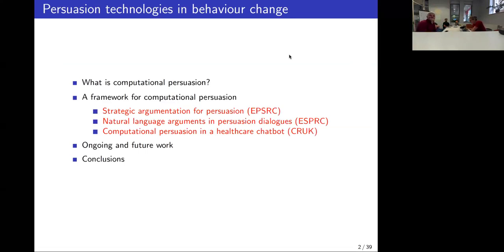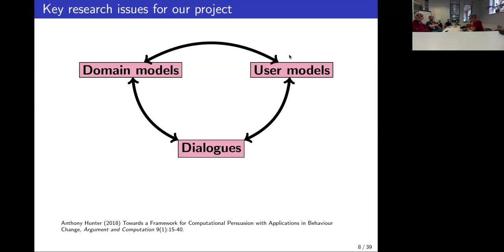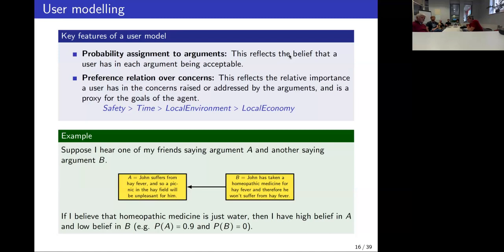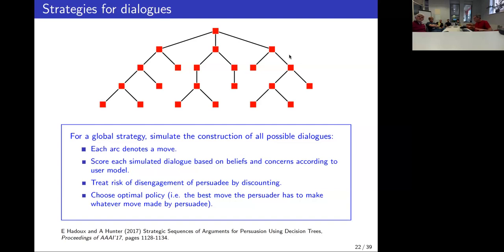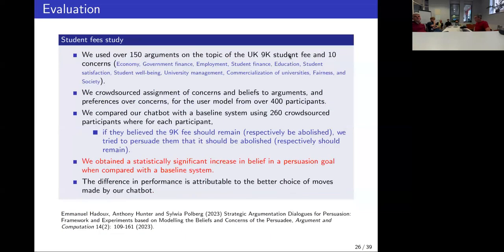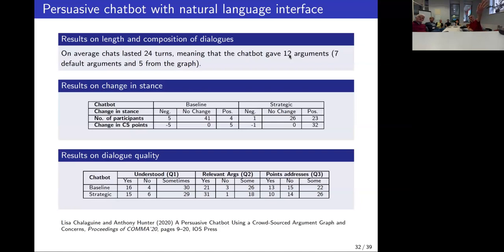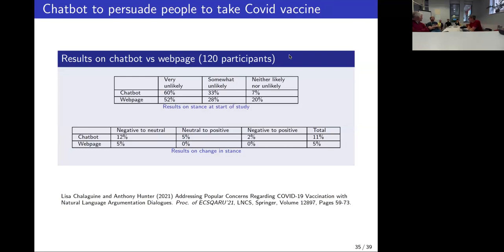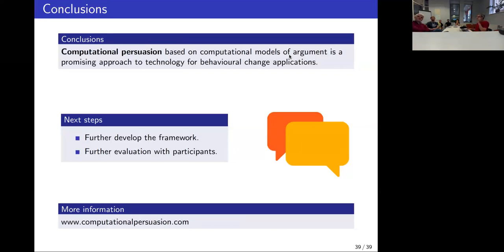Towards Computational Persuasion for Behaviour Change Applications.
The aim of behaviour change is to help people to change aspects of their behaviour for the better (e.g., to decrease calorie intake, to drink in moderation, to take more exercise, to complete a course of antibiotics once started, etc.). Recent developments in computational modelling of argument (a subfield of AI) are leading to technology for persuasion that can potentially be harnessed in behaviour change applications. Using this technology, a software system and a user can exchange arguments in a dialogue. So the system gains information about the user’s perspective, provides arguments to fill gaps in the user’s knowledge, and attempts to overturn misconceptions held by the user.  Our work has focused on modelling the beliefs and concerns of the user,  and harnessing these to make the best choices of move during the dialogue for persuading the user to change their behaviour. We have also been investigating how we can harness recent developments in large language models to provide a natural language interface to this technology. In this talk, I will provide an overview of our approach together with some promising preliminary results with participants.